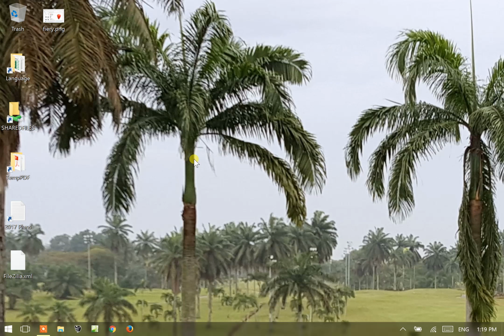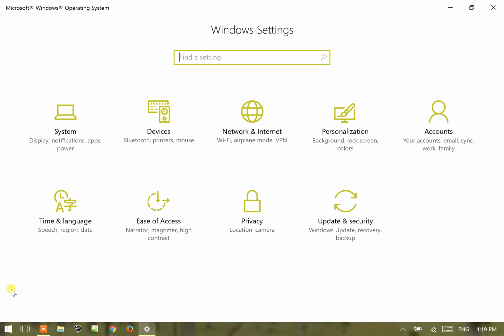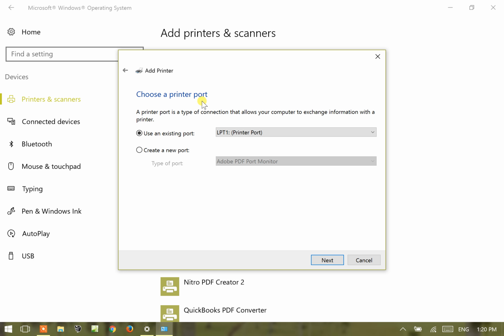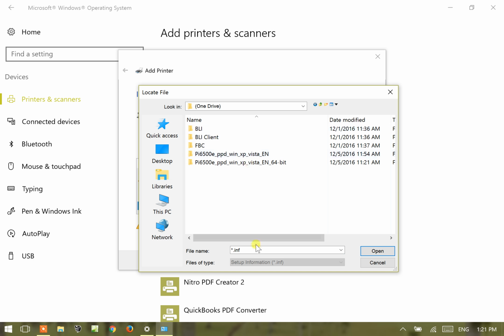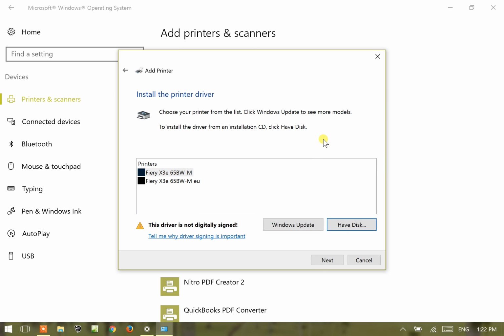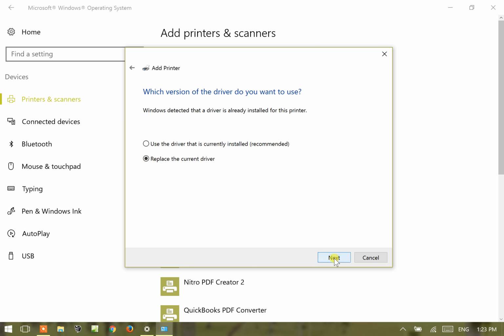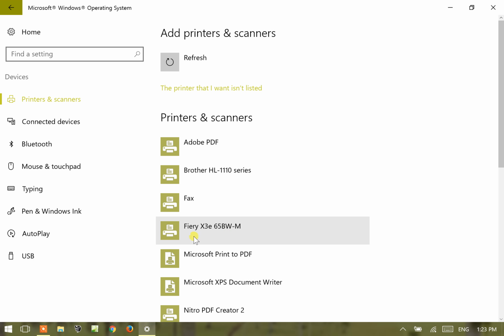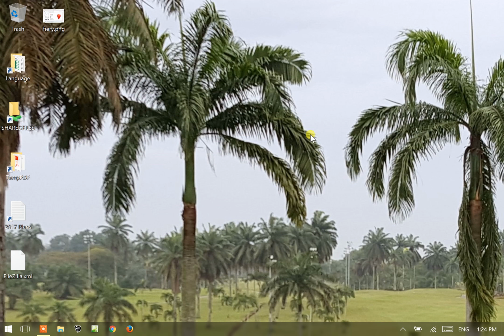14 Create and configure Fiery Printer Device